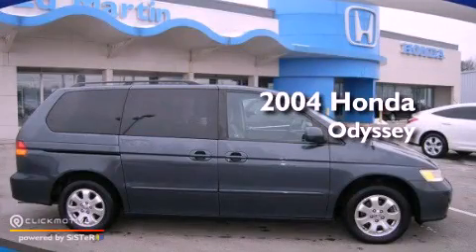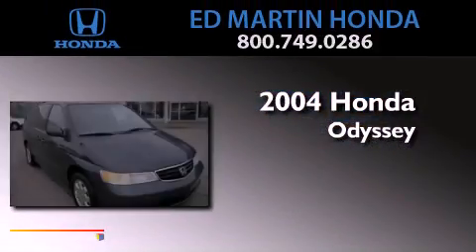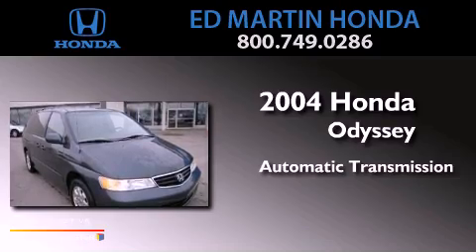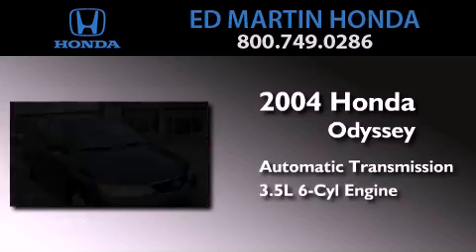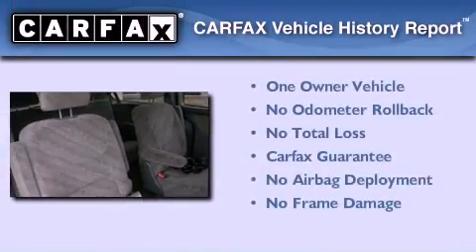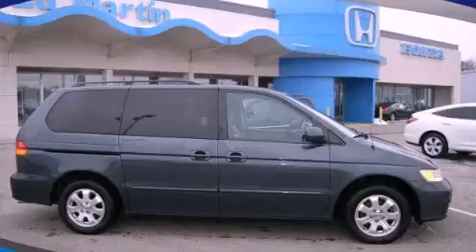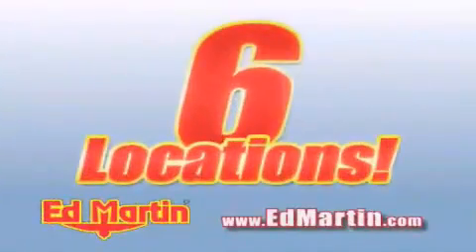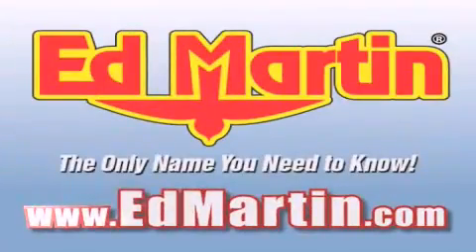2004 Honda Odyssey Indianapolis IN 46219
Year : 2004
 Make : Honda
 Model : Odyssey
 Engine : Gas V6 3.5L/212
 Trans . : Automatic
 Exterior : Sage Brush Pearl
 Miles : 161,696
 Interior : Quartz
 Stock : 2OD4102A